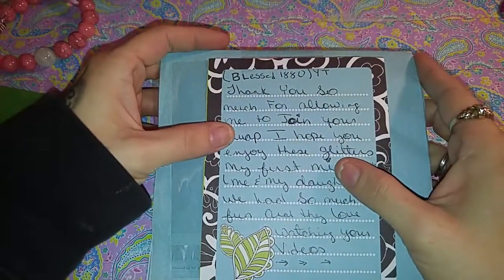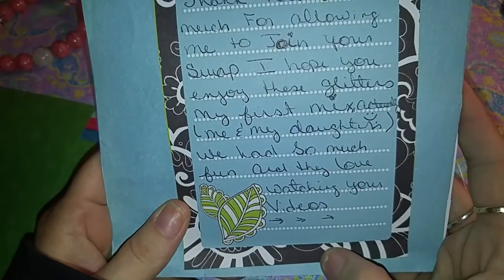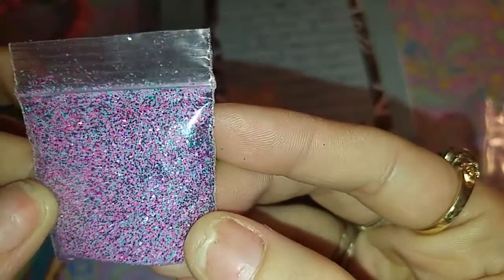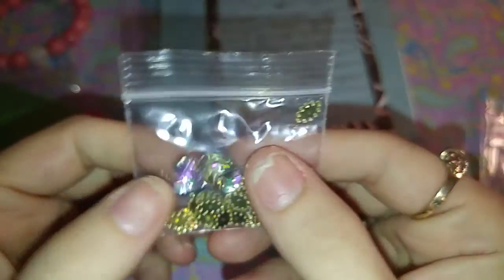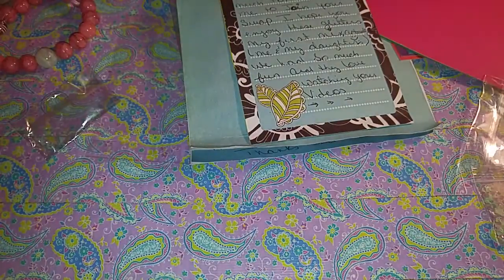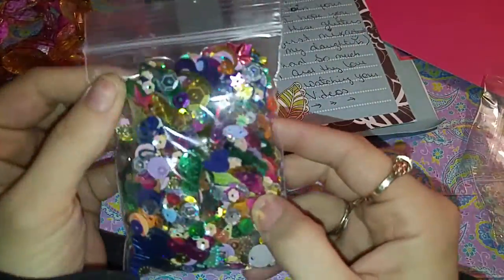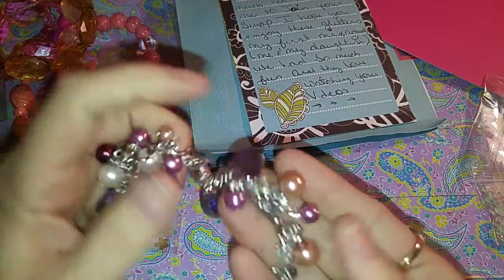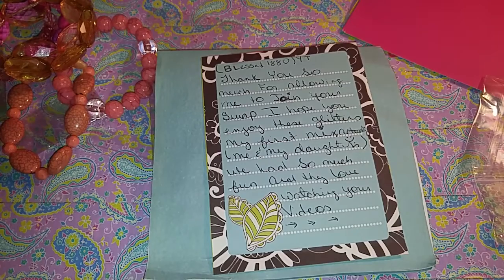Sugar skull swap reveal #14 "blessed1880"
Hello lovelys this is my sugar skull swap reveal from the lovely blessed1880 thank u so much for joining my swap I appreciate everything u sent me & tell your girls I appreciate there entry into my swap as well😍 thanks for watching luvs plz like subscribe comment &share